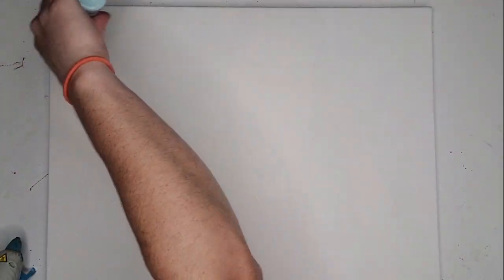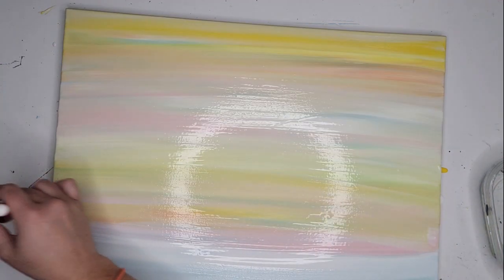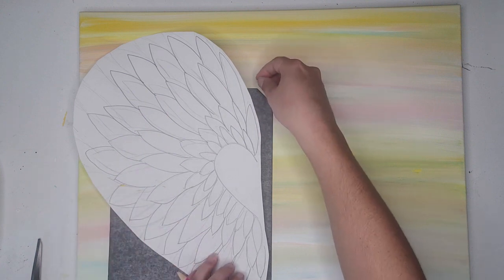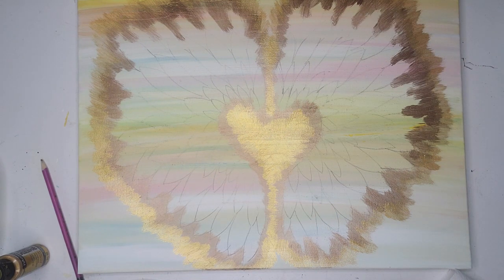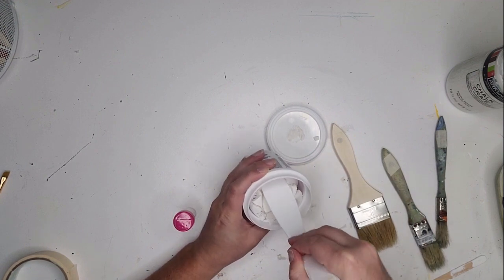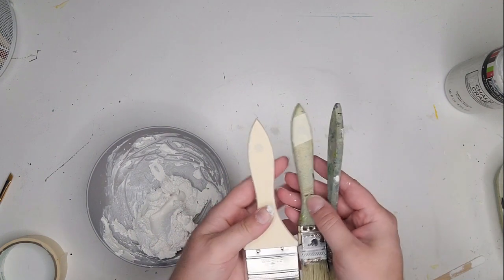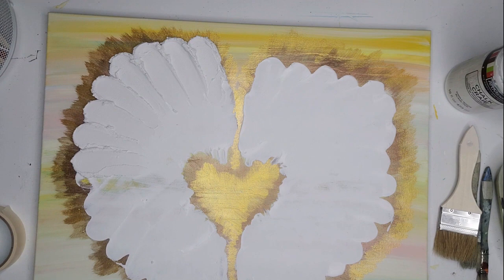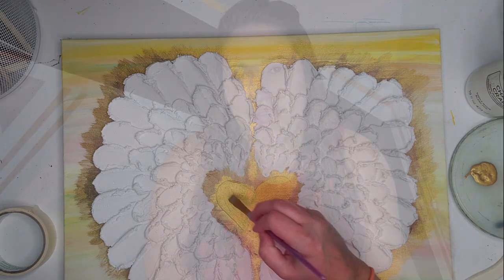Textured Painting | Dollar Tree Spackling Craft Ideas | Angel Wings | DIY Memorial Craft Idea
Grief is never easy and it is never ending. I was inspired by a friend of mine who is facing an abundance of grief, to make these spackle textured angel wings in honor of those who have passed on.

Art is very therapeutic. I hope I can inspire you and guide you to create something to honor your loved ones and find a bit of peace along the way.

How to, step by step: Scroll down for video time stamps.

To begin, choose your canvas or other background of choice. You will want to paint, stain, etc. the background first. I did a pastel sunset. I did this by squirting the different colors of paint onto the canvas, slightly wetting my mop brush and going from left to right, all the way to the bottom of the page, in even, straight strokes. Be sure to pull you brush all the way off the canvas on each side in order for it to look fluent, and don't forget to paint the edges of your canvas for a more complete look.
This step is optional, but you can stencil or draw on your wings to get an idea of size and the layout. I did this using carbon paper and tracing my rough sketched wings with a pencil. The carbon paper allows the image to transfer onto the canvas.
I wanted to give a glowing light effect around my wings so I did a dry brush technique to add gold highlights around my image. I did this by dabbing my stencil brush into the desired color and then dabbing off the excess paint. After that, I lightly brushed "light beams" around the wings in two different colors.
Now we are ready to add the spackle! The Dollar Tree Spackle is a little dry, so you will want to add a bit of paint, or a little water to it for the right texture. I added white paint for a slightly brighter white. You can use any color you please. You want a slightly thick whipped icing texture.
Once ready, you will take you tools for spreading the spackle, see video for what I used/suggestions. Though I didn't mention it, but a butter knife and spoon would work great too. Start from the outside and largest tool/feathers and work your way inward getting smaller as you go.
Get a glob of the spackle on the end of your tool, push it down and then drag your tool downward while adding a bit more pressure as you go. See the video for a visual.
Do one wing at a time. I sprinkled glitter on for an additional touch, but if you do this, it must be sealed in. Any spray clear coat will do. I used Rustoleum 2x Clear Matte.
Your project is complete! You can make this your own and even add wording.
If you mess up, don't worry! It happens to all of us! Keep going! See the time stamps for my mishap!

0:00 Intro
0:31 Inspiration/Grief
2:06 Canvas/Background
4:47 Stencil/Wing Prep
5:17 Carbon Paper Transfer
6:41 Dry Brushing Gold
8:21 My Mess Up
9:21 Scraping Canvas/Fresh Start
10:03 DT Spackle Prep
10:48 Preferred Texture Mix
11:17 Tools For Spreading
13:10 How To Form Feathers
15:47 Glitter & Seal
16:16 Final Thoughts
17:52 Closer Look